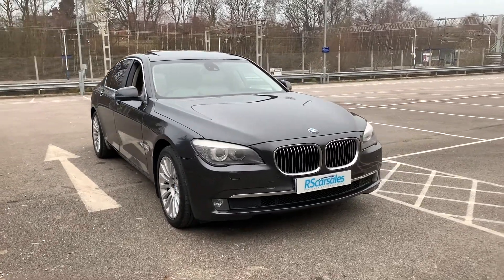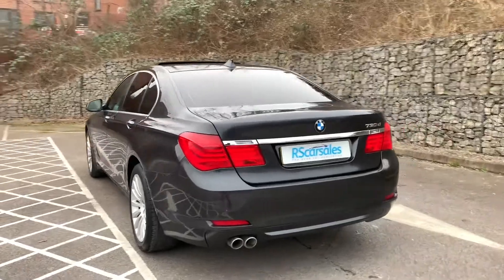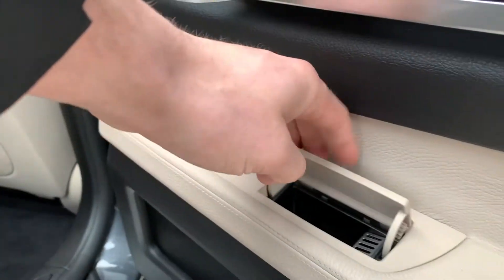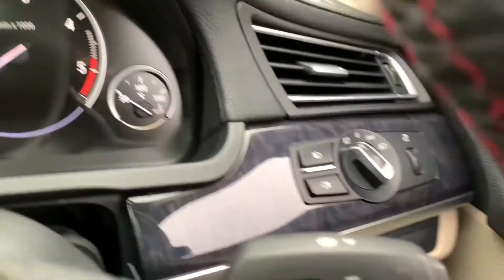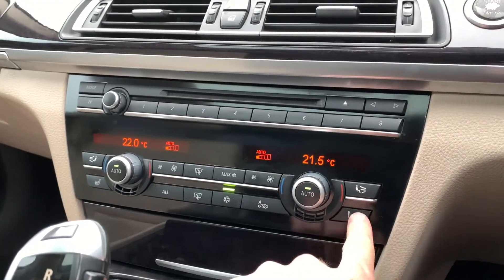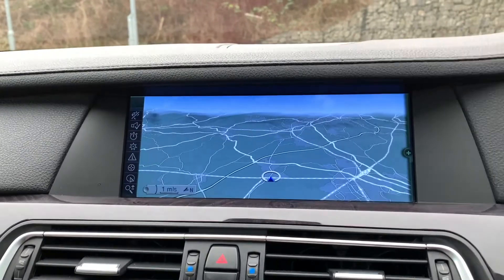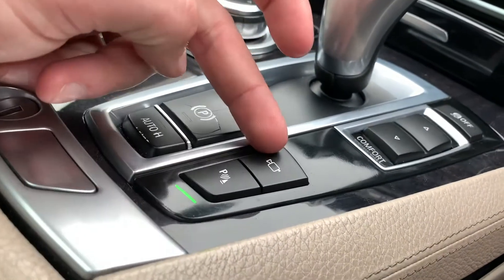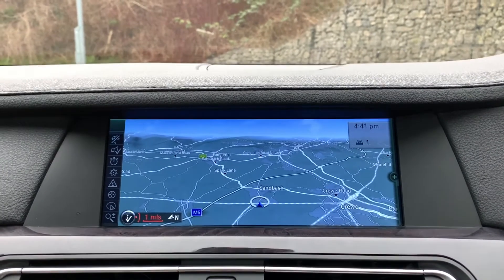BMW 730d se | Rs Car Sales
ABS+EBD+Brake assist, Advanced Head Protection System front + rear, Ambient interior lighting, Anthracite Velour floor mats, Auto air con/auto air recirculation, Auxiliary point for auxiliary devices, BMW ConnectedDrive - Assist, BMW ConnectedDrive - Online, Body coloured bumpers, Body coloured roof rain channels, CD player, Central locking fuel filler cap, Colour information display, Comfort exit stepless door brake, Crash Sensor - activates hazard/interior lighting + unlocks doors, Cup holders, DAB Digital radio, Diesel particulate filter, Driver and passenger airbags, DSC+, Electric folding and auto dimming door mirrors, Electric front and rear windows with fingertip open/close + anti-trap all round, Electrically heated door mirrors, Electromechanical parking brake + auto hold function, Emergency boot release, Follow me home headlights, Footwell lights at rear, Front fog lights, Front footwell lights, Front head restraints, Front passenger airbag deactivation, Front passenger seat occupancy sensor, Front reading lights, Front seatbelt force limiters, Front/rear centre armrests, Fuel cut off safety device, Headlight wash system, Heated front seats, Heated washer nozzles, Height adjustable front seatbelts, High beam assistant, iDrive controller on centre console, Illuminated door handles, Immobiliser, Interior mirror with auto anti dazzle, Isofix child seat attachment, Lidded glovebox, Locking wheel bolts, Multi-function controls for steering wheel, On board computer including check control info bar, Park distance control, Professional multimedia navigation system, Pyrotechnically pre-tensioned front seatbelts, Rain sensor including auto headlights activation, Rear headrests, Remote alarm system, Remote central locking, Run flat indicator (RFI) - tyre puncture warning system, Run flat tyres, Safety battery terminal, Service interval indicator, Servotronic PAS, Side airbags, Steering wheel with electric reach/rake adjust and memory, Three 3 point rear seatbelts, USB/audio interface, Warning triangle and first aid kit, Xenon headlights